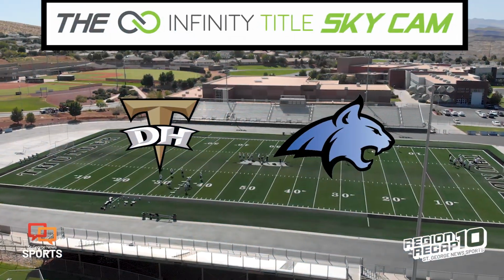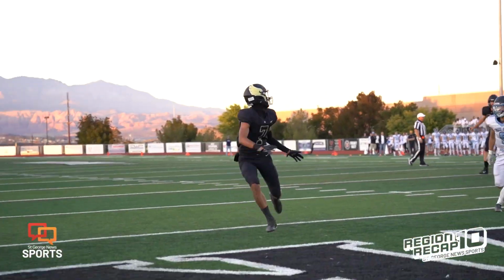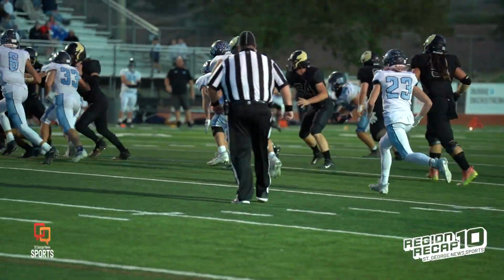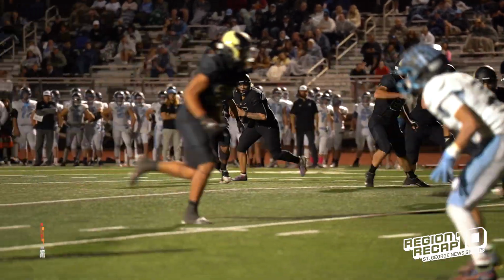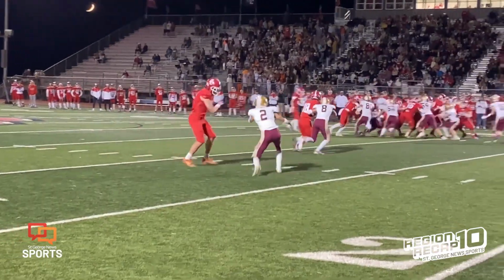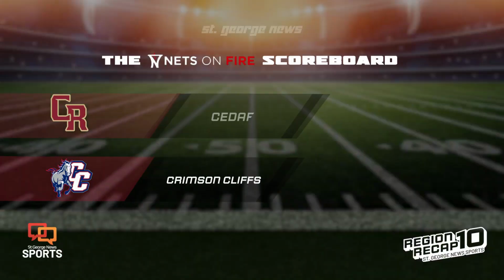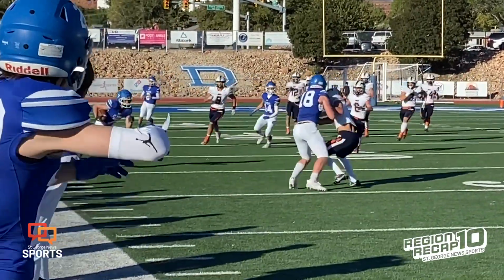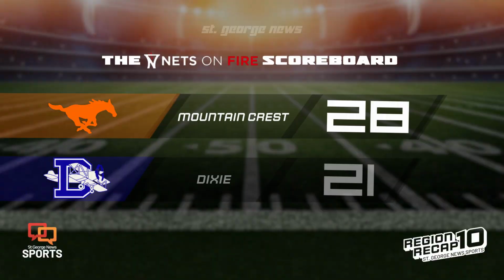St. George News Sports Region 10 Recap 10-28-22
Desert Hills vs Sky View
Crimson Cliffs vs Cedar
Dixie vs Mountain Crest
Snow Canyon vs Ridgeline